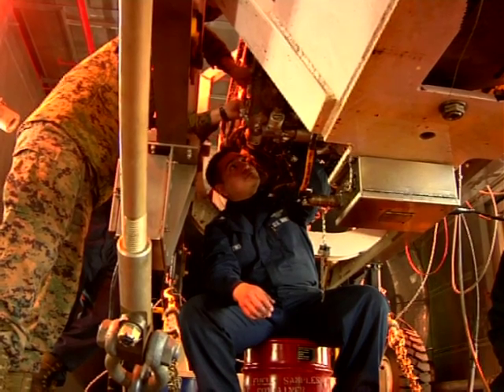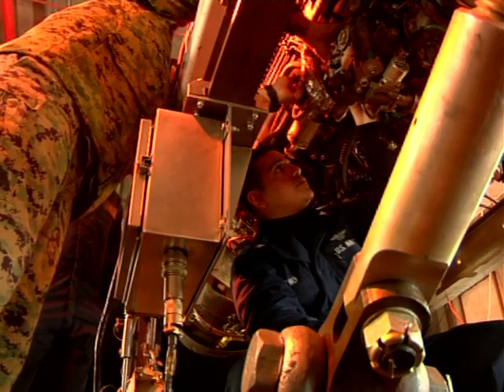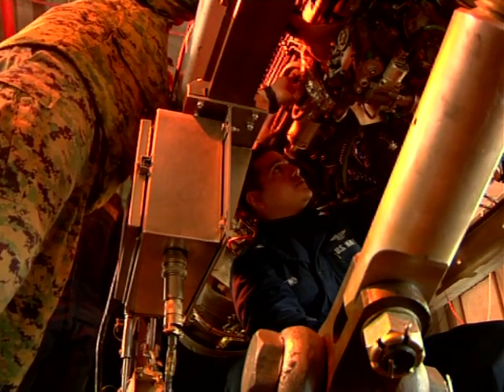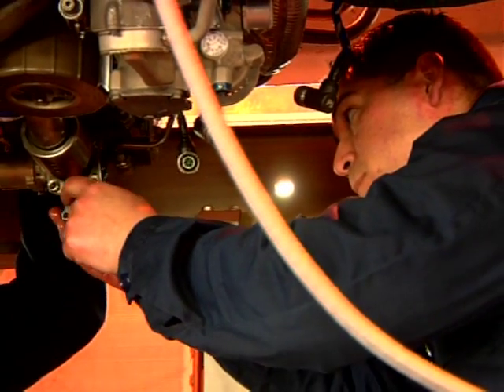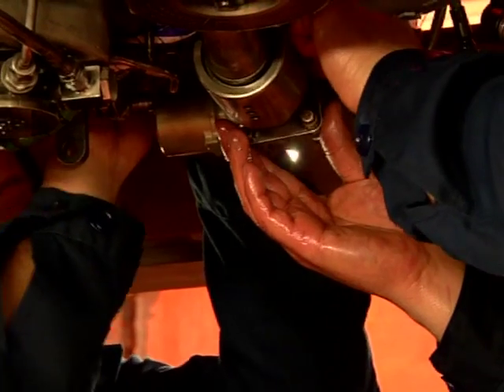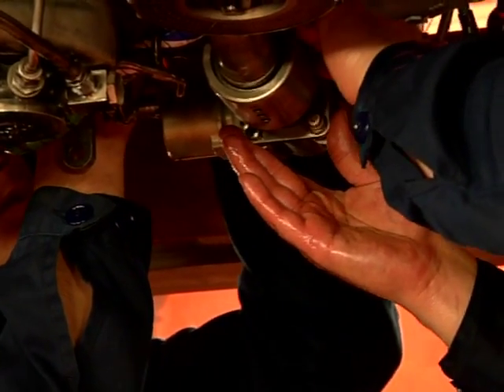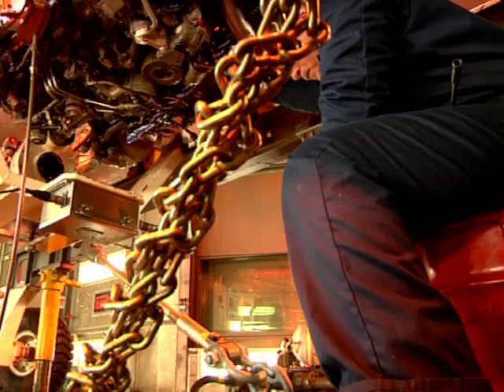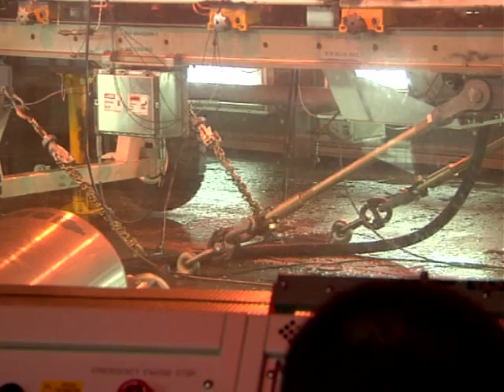Aviation Machinist's Mate Working on F-18 Jet Engines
Marine Air Logistics Squadron-12 on Air Station Iwakuni builds the engines that power the F-18 fighter jet. Lance Corporal Trevor Phillips went to the flight line to see how those engines are tested for errors. Soundbite includes AD2. Fabian Briseno - Aviation Machinist Mate, MALS-12. Produced by LCpl Trevor Phillips. Courtesy Video | Defense Media Activity